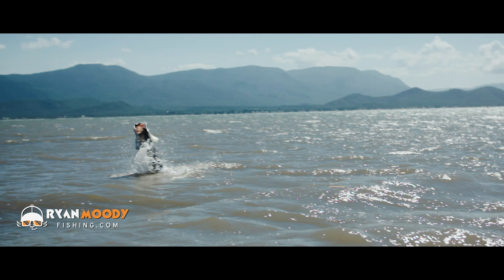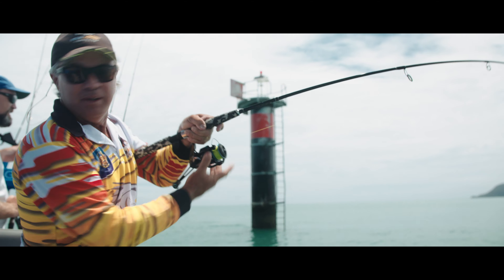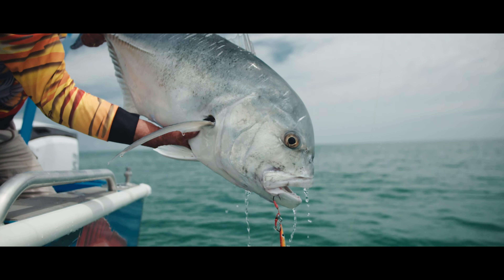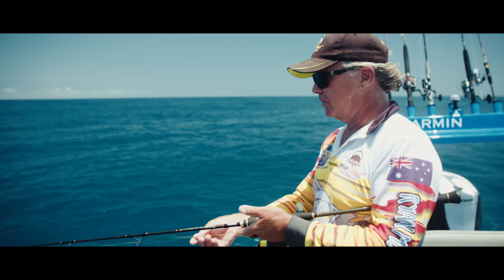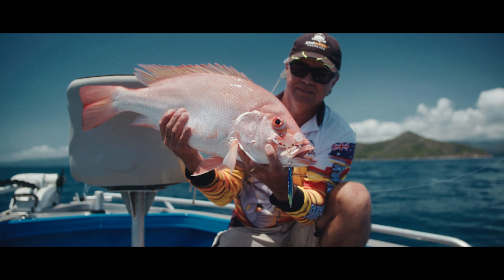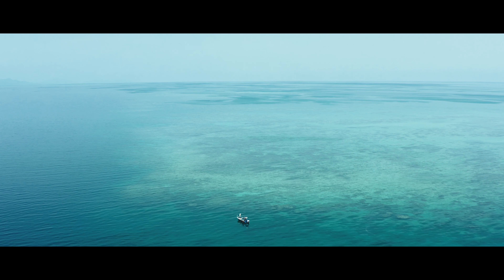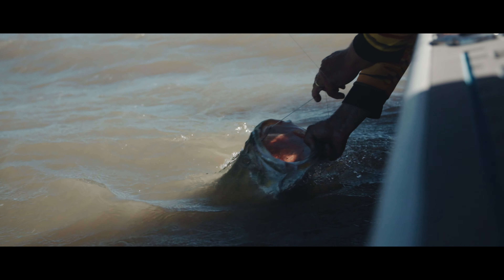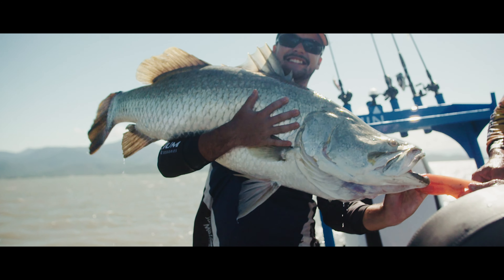Fishing Far North Queensland. Beautiful locations, big fish. More to come...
Fishing FNQ
This vid is a quick highlights compilation taken while fishing Far North Queensland from Hinchinbrook Island to Cairns over the last two months (Nov. Dec.).
Some of the trips are still in edit and the full vids will go up over the next few weeks.
If you're enjoying our new content give us a shout out in the comments.
More pics and some back story on the blog;

EXCLUSIVE FISHING TIPS AND RESOURCES!
▶︎ CATCH MORE FISH ON YOUR SOUNDER [INTRODUCTORY PRICE] 🐟

FOLLOW OUR ADVENTURE!